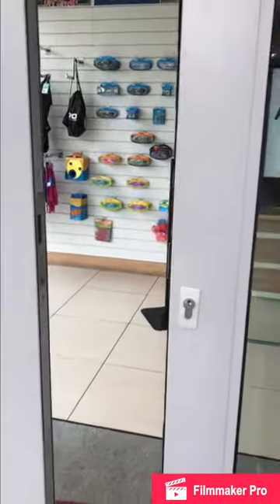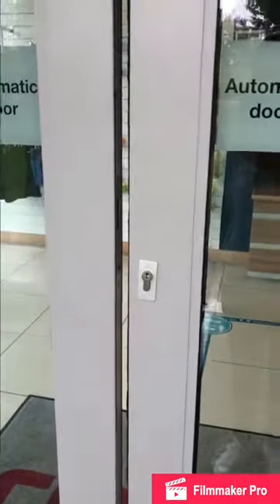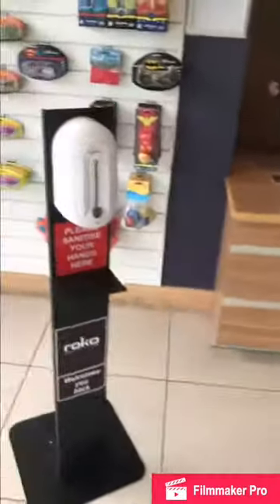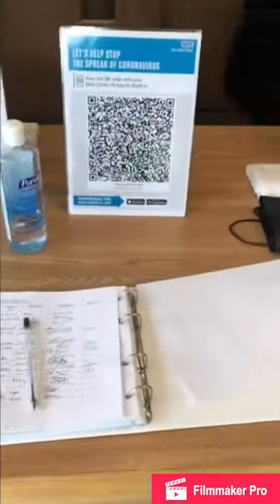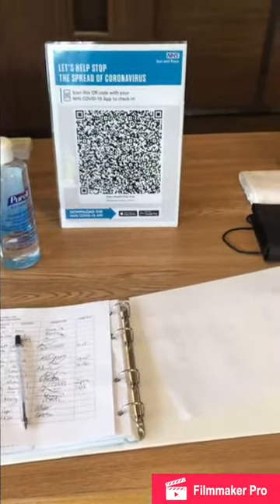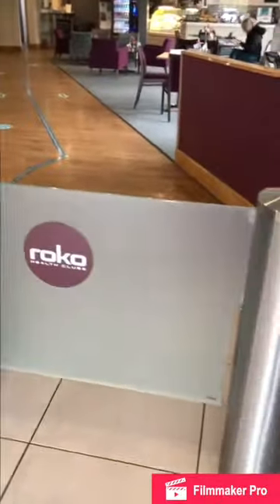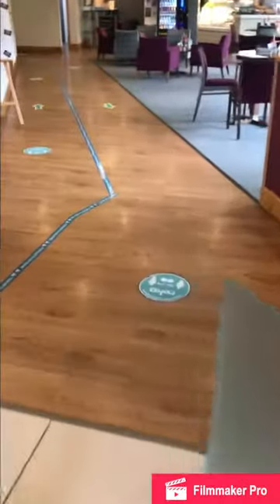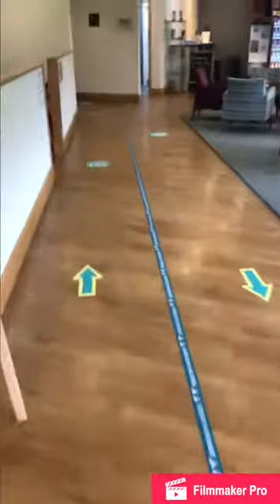What to expect - Roko